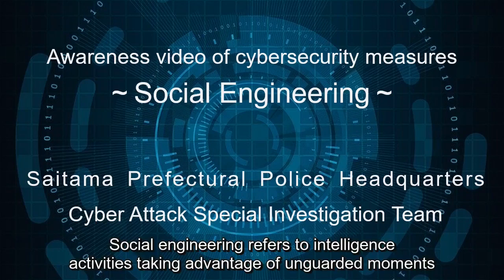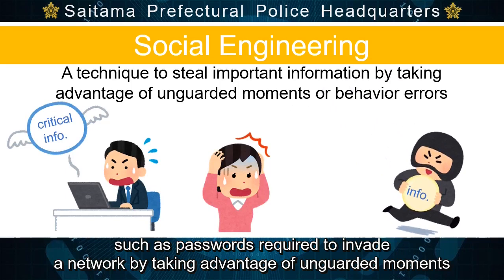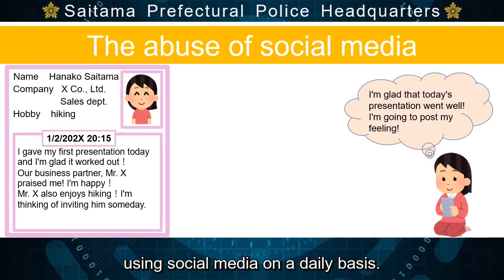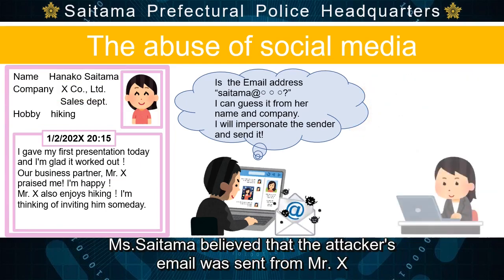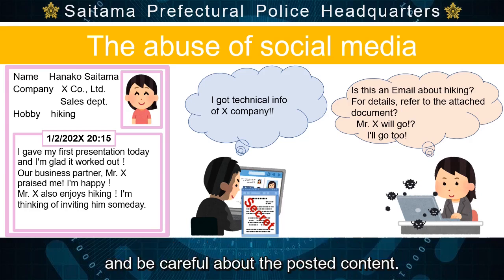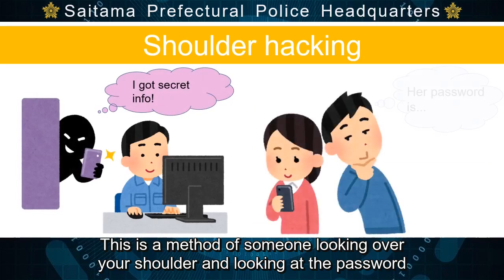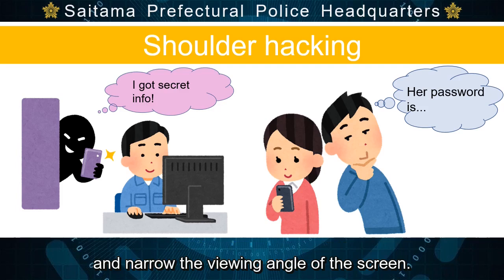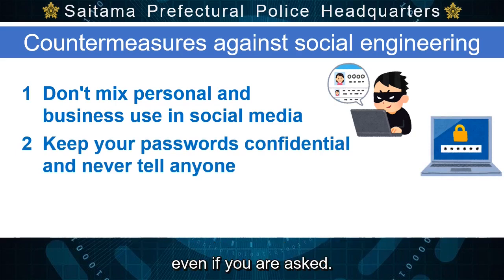Awareness video of cybersecurity measures～ Social Engineering ～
英語版　サイバー攻撃対策啓発映像～ソーシャルエンジニアリング編～

※「サイバー攻撃特別捜査隊」は、令和４年３月１４日に「サイバー攻撃対策隊」へ名称を変更いたしました。